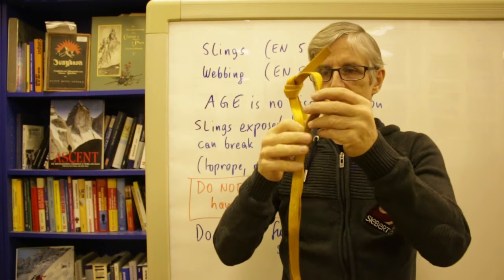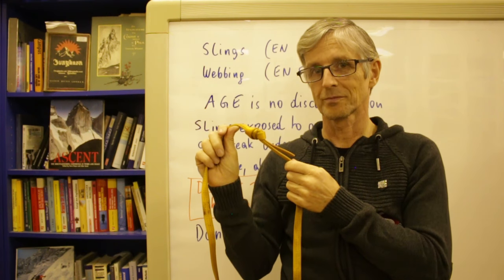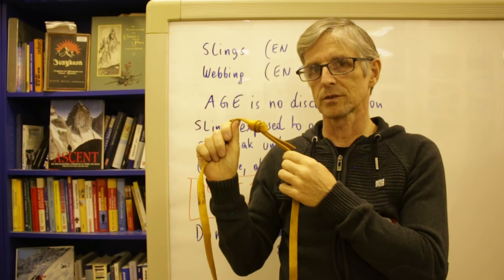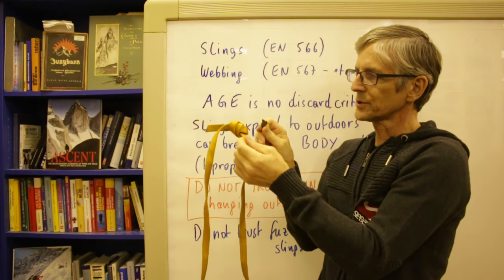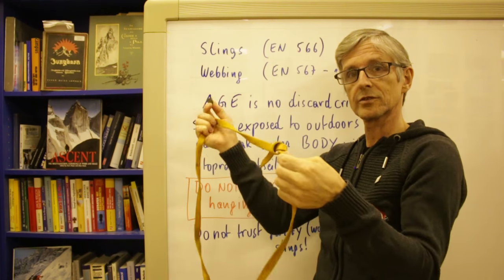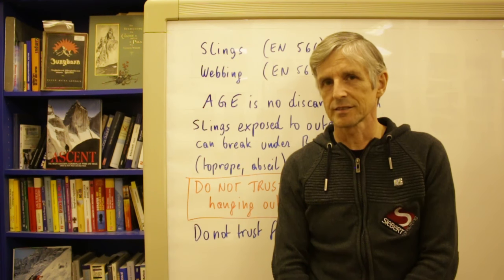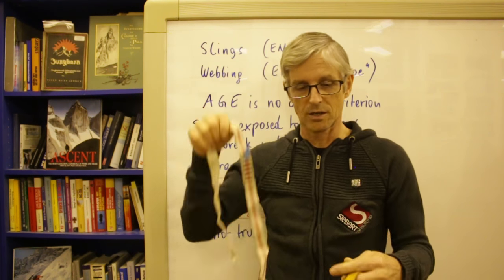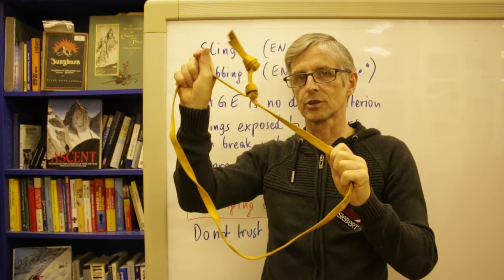Water knot = Death knot!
This is not an advice to neglect the manual without the
producer's permission!

The information contained in this video is strictly for
informational purposes. If you wish to apply concepts
or ideas contained in these video, you are taking full
responsibility for your actions.